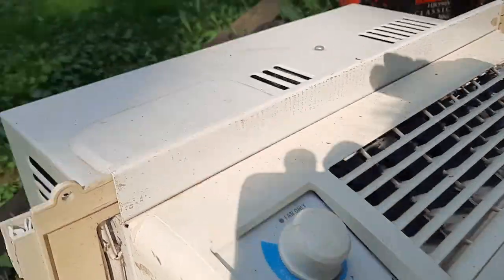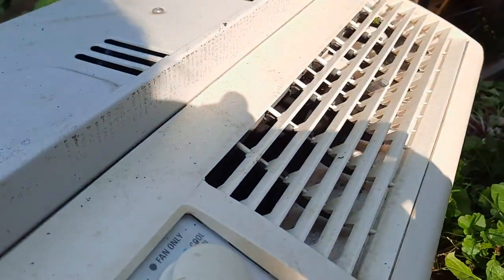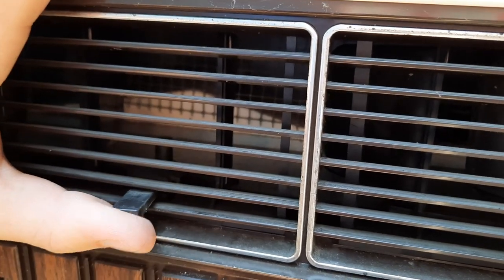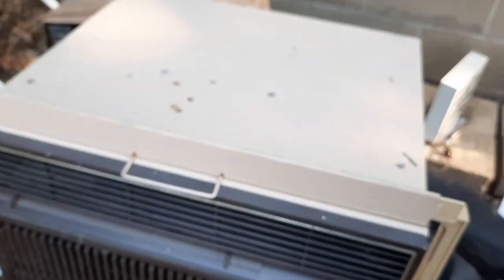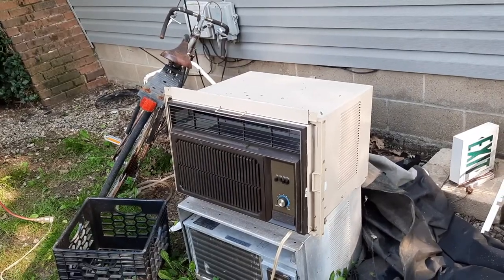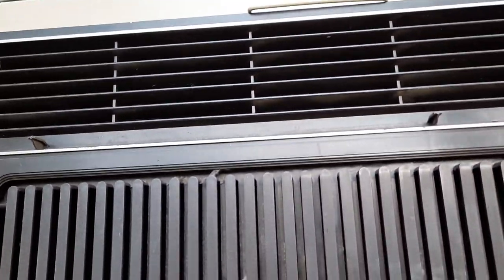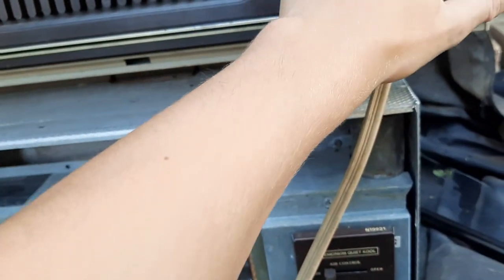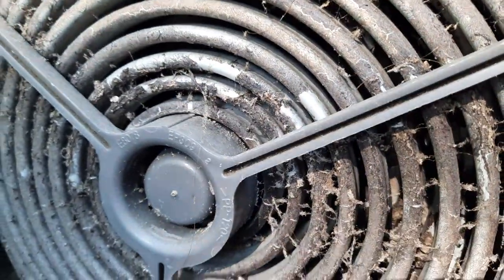window air conditioner startups